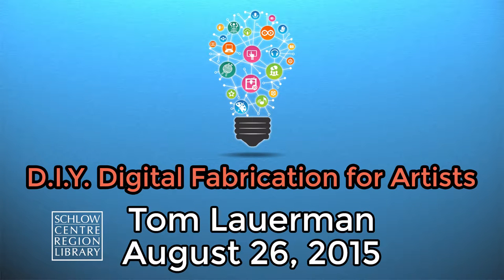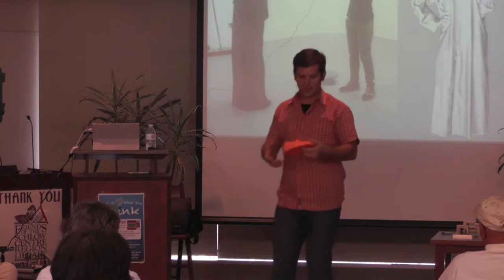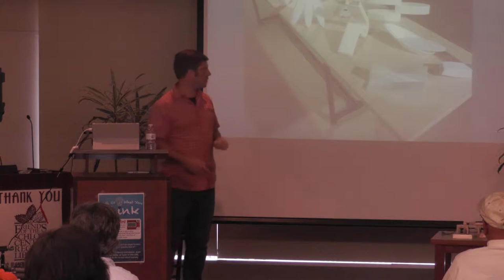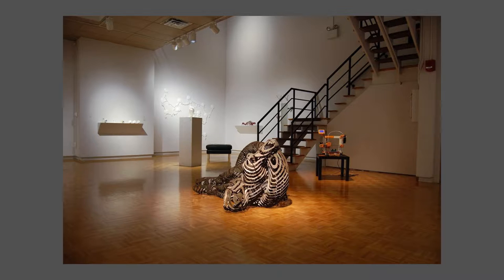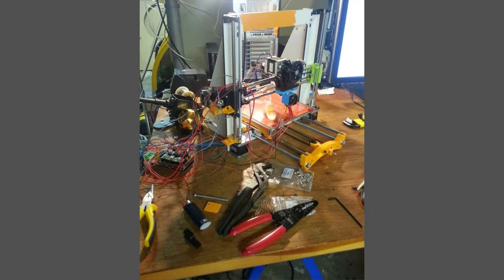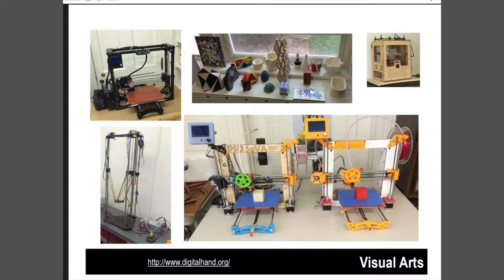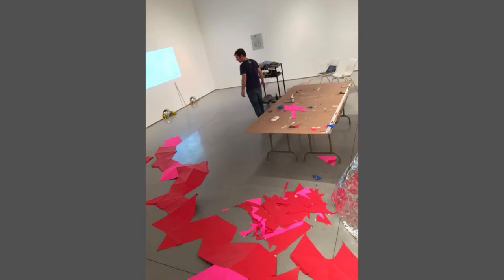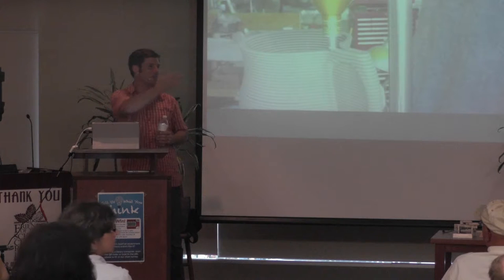Maker Week: D.I.Y. Digital Fabrication for Artists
A look at how artists and students are incorporating Digital Fabrication tools including 3D printing, laser cutting, CNC processes, 3D scanning, and more. Special emphasis on approaches which are inexpensive, accessible, and inventive.

With:
Tom Lauerman
Assistant ProfessorPenn State University
School of Visual Art
Penn State University

Dave Celento, moderator
DigiFabLab

Camera & Editing:
Nathaniel Rasmussen
Schlow Centre Region Library